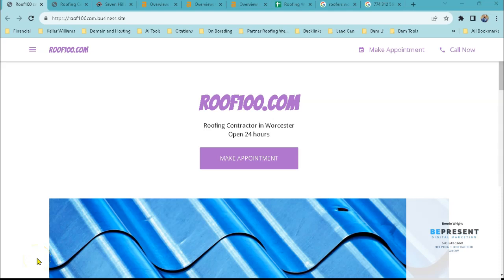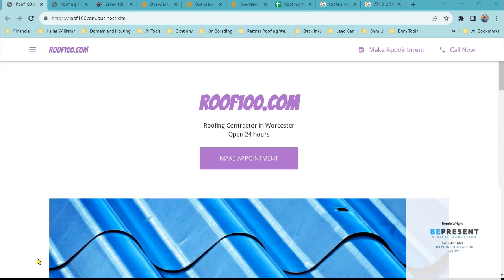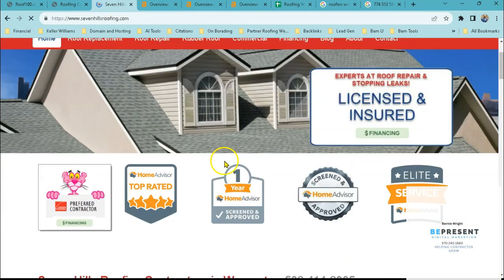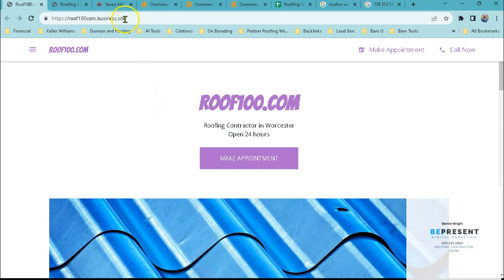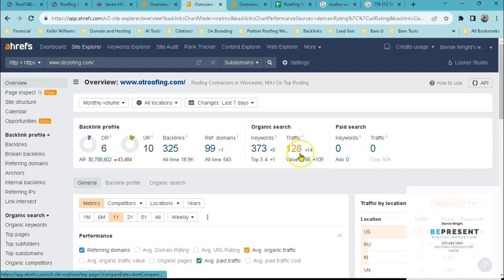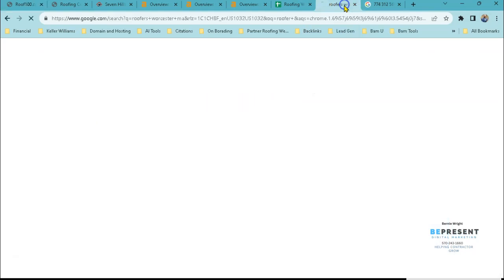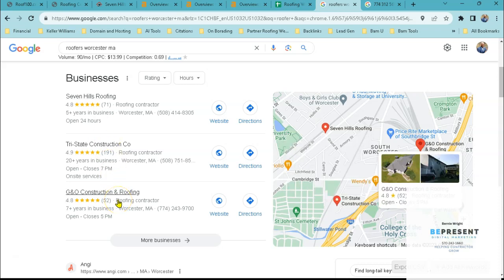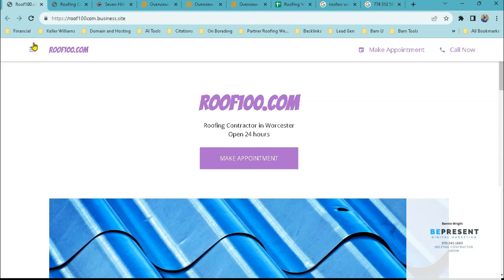Roof100.com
Bernie From BePresent Digital Marketing Helps Roof100.com Rank #1 For the Search Term "roofers worcester ma"